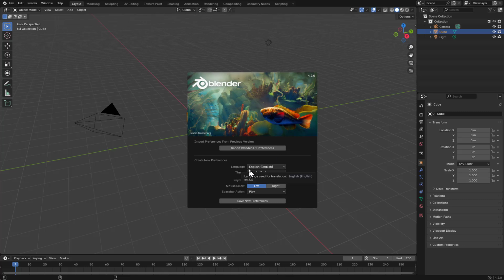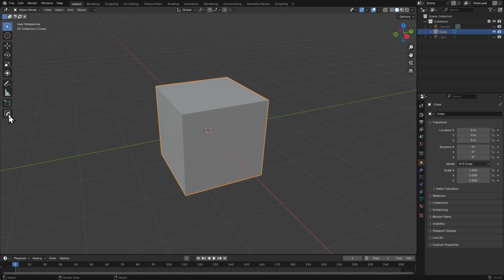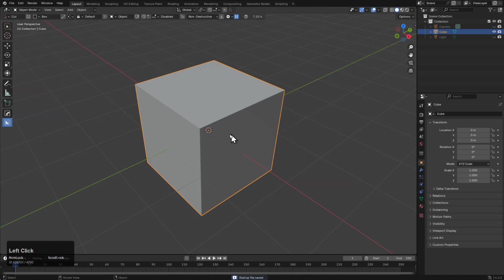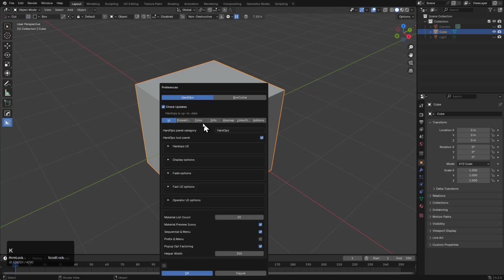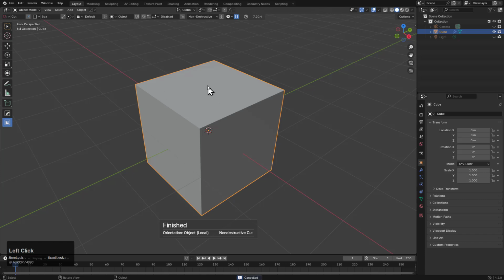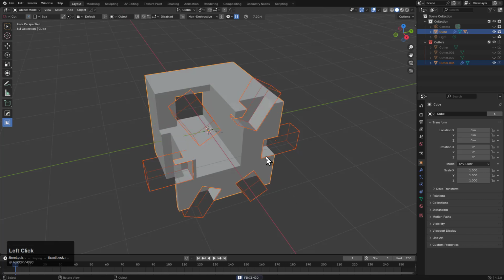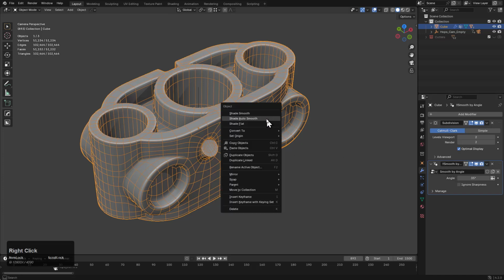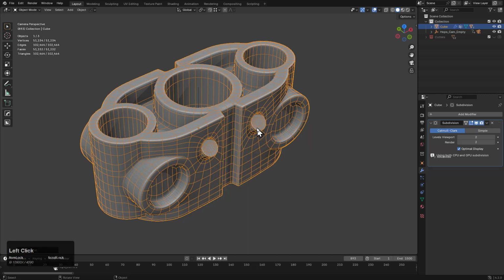H9/BC - Installation 4.2.0 (988 / 720)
In the event of installation complications, it is recommended to attempt from a clean slate.
At the beginning, I use the Window + R hotkey to bring up a run window and type in "%appdata%\" in order to access my appdata folder in windows.